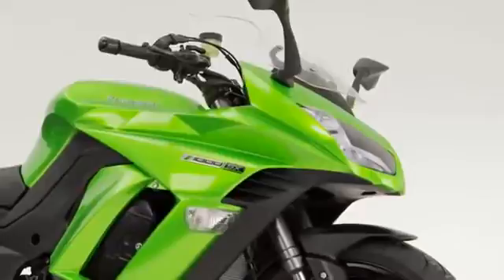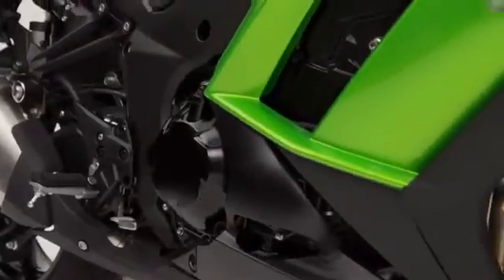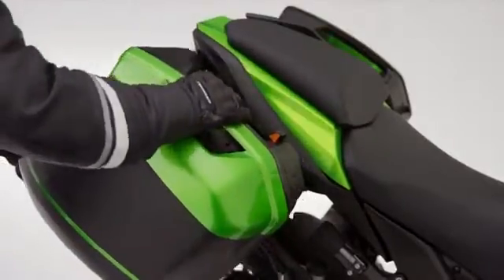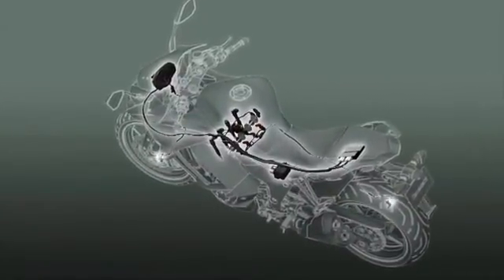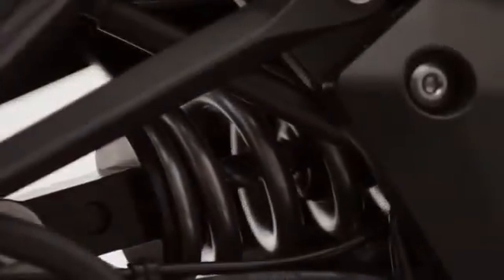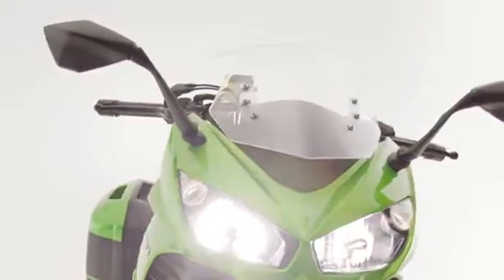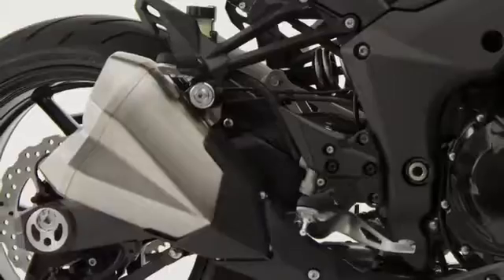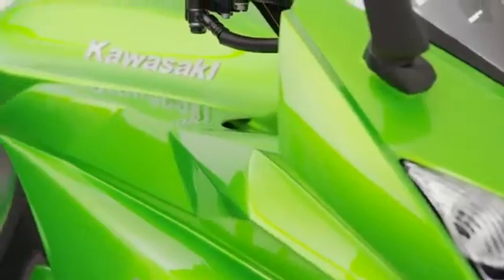2014 new Kawasaki Z1000SX Ninja 1000) features official video